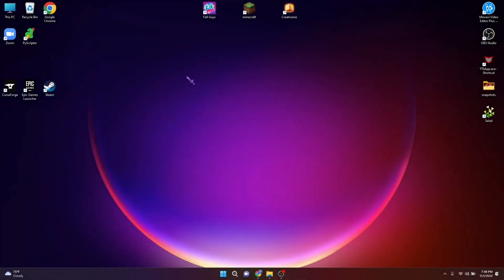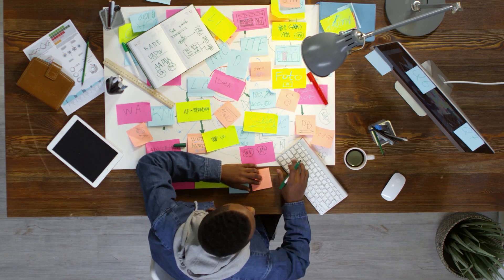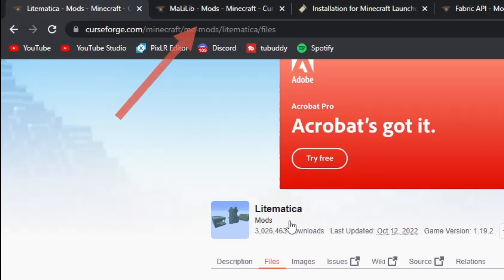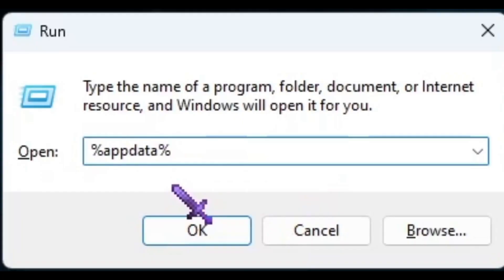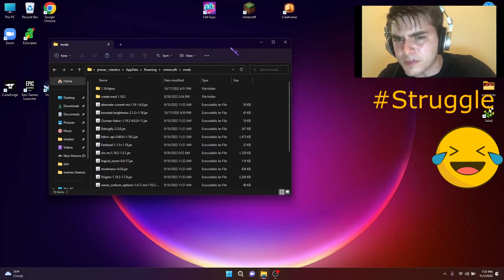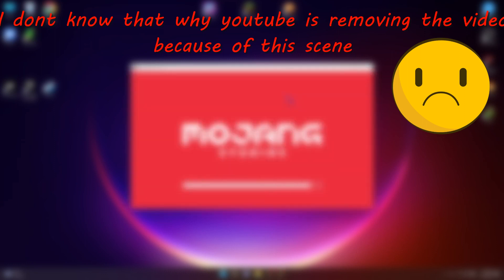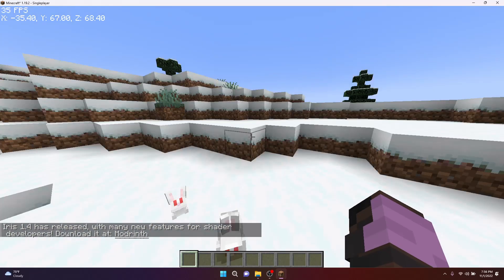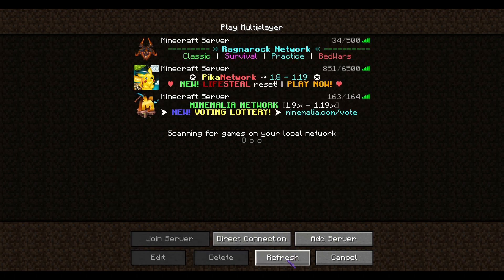How to download Litematica 1.19 | How to download schematics for Minecraft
Hi guys I am dominnator.
Learn how to download Litematica 1.19 and how to download schematics for Minecraft in this easy video tutorial. Litematica is a great tool for engineers and architects, and it’s free to download!

If you’re interested in designing buildings, then you need to learn how to use Litematica. This software is amazing for designing bridges, skyscrapers, and more. In this video, we’ll show you how to download Litematica 1.19 and how to download schematics for Minecraft. After watching this video, you’ll be able to download Litematica and start designing amazing buildings!

Link for download all mods -

Your Queries -
How to download litematica 1.19
How to download litematica 1.19.1
How to download litematica 1.19.2
How to download litematica 1.18
How to download litematica 1.18.2
How to download litematica 1.16
How to download litematica 1.16.5
How to download litematica 1.12.5
How to download litematica
How to download litematica 1.19 tlauncher
How to download litematica 1.19 mcpe
How to download litematica schematics
How to download litematica on tlauncher
How to download litematica 1.19 in hindi
How to download litematica 1.18 in tlauncher
How to download schematics for minecraft
How to download schematics for litematica
How to download schematics for minecraft 1.19
How to download schematica mod in minecraft
How to download schematic for minecraft worldedit
How to download schematica
How to download schematics for minecraft in hindi
How to download schematics for minecraft pe
How to download schematics for minecraft 1.18.2
How to download schematica 1.8.9
How to download schematica 1.12.2
How to download schematic for baritone